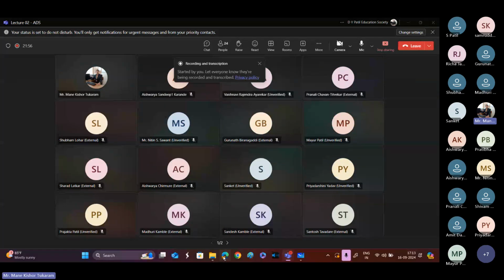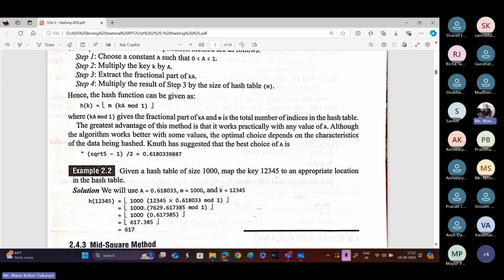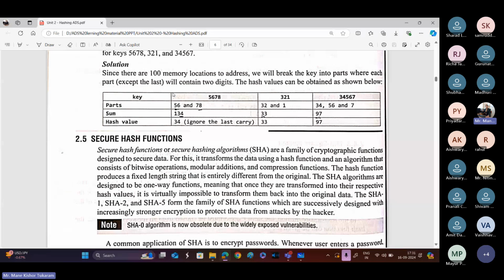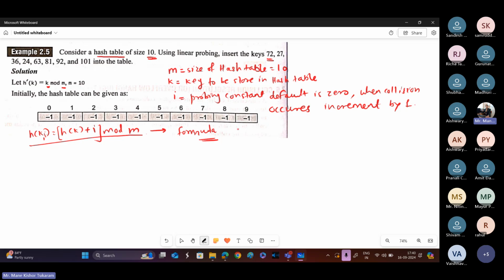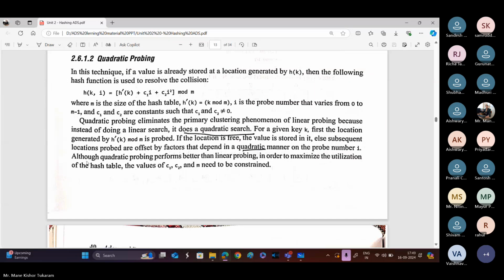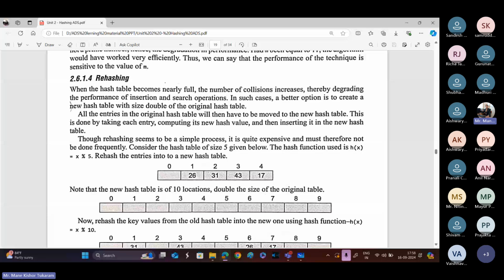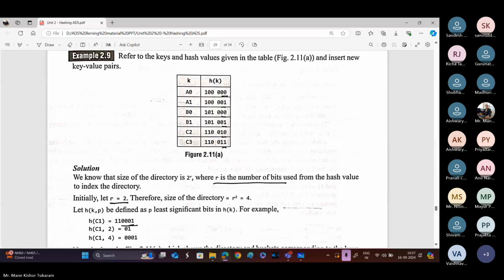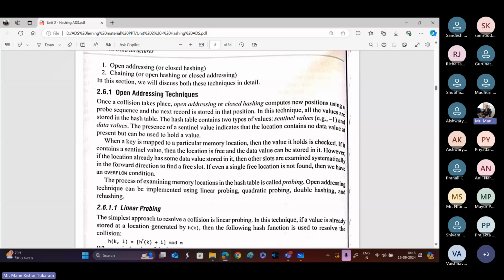Lecture 02 Advanced Data Structures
M Tech CSE, Advanced Data Structures